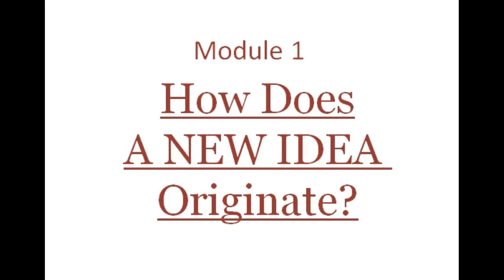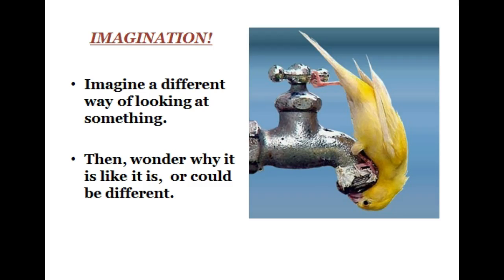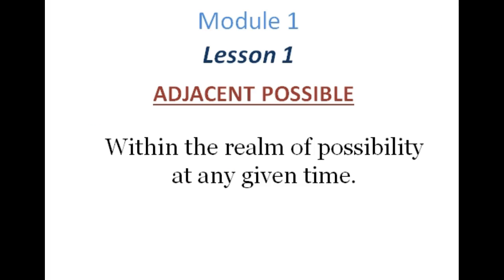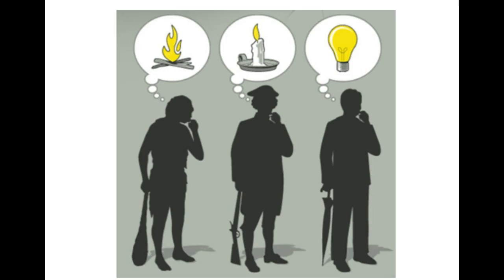AI101 adjacent possible # 2